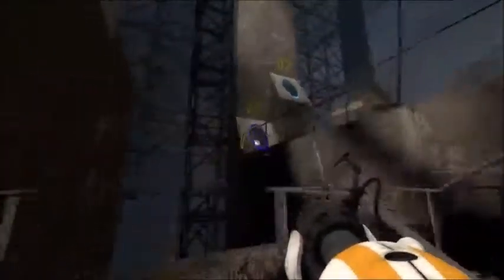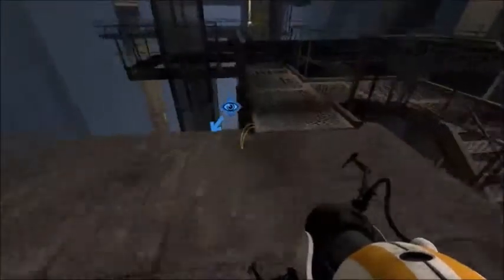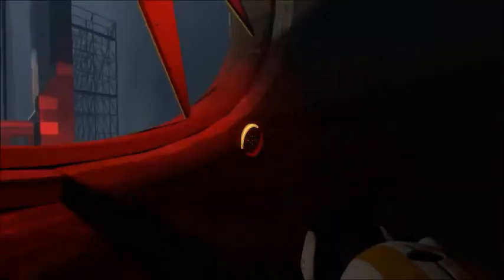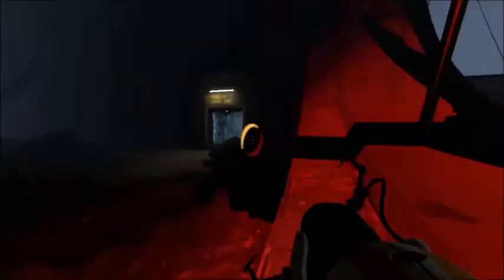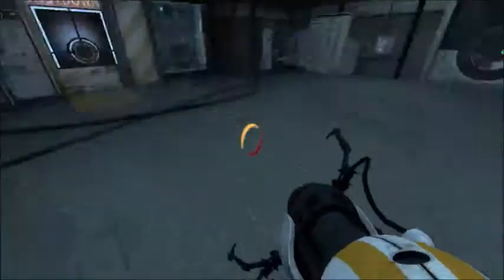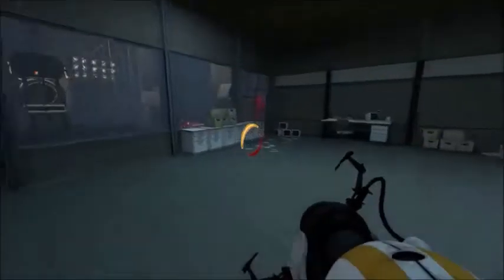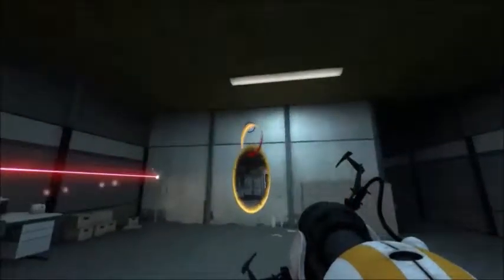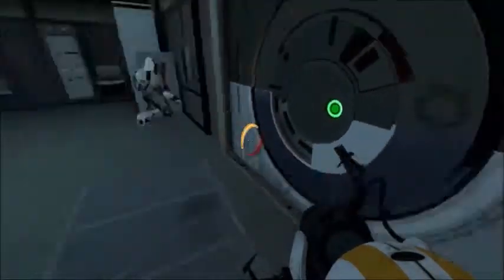Portal 2 Co op w/ Gickeleshut - Part 5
Part 5 in our Portal 2 Co-op Series!